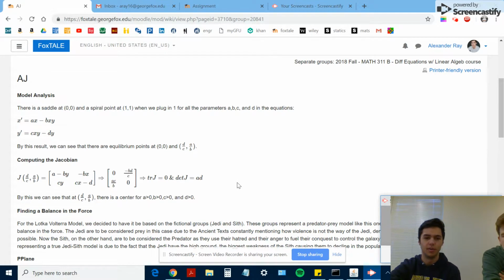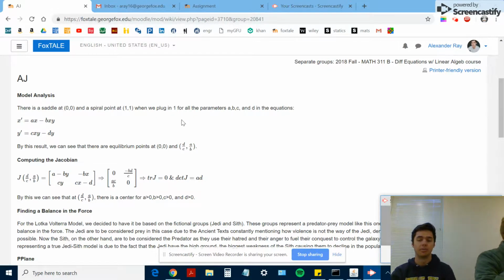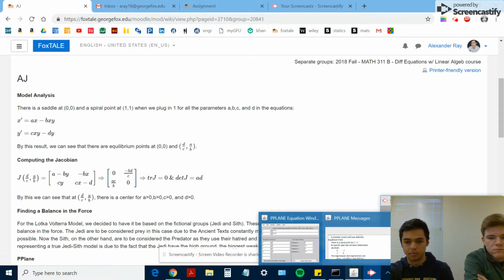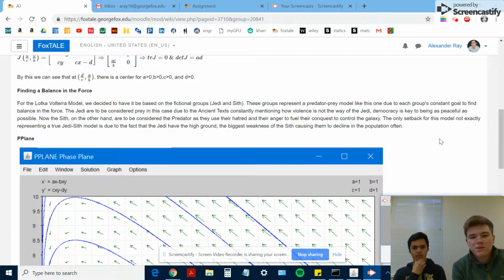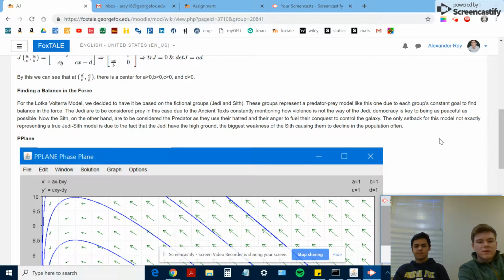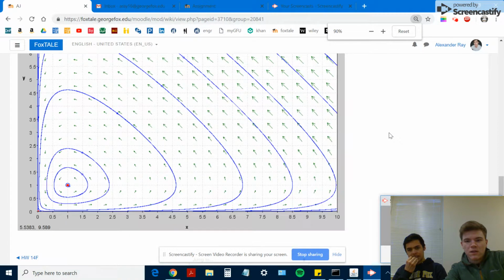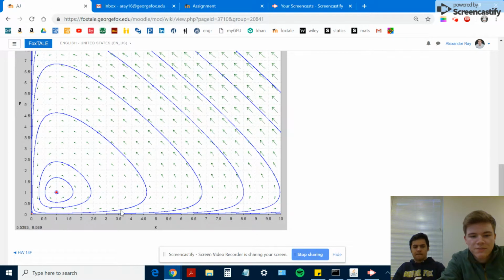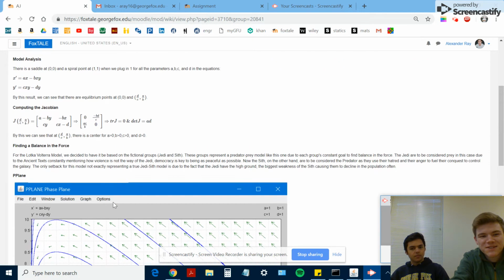Lotka-Volterra Model Analysis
This is an analysis of the Lotka-Volterra Model. Analyzed by Jadon Hall and Alex Ray.